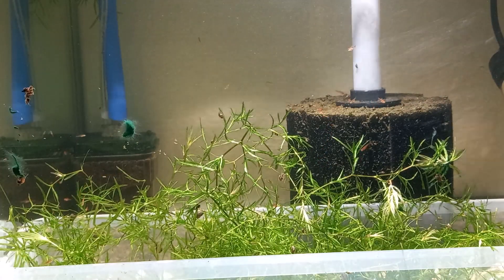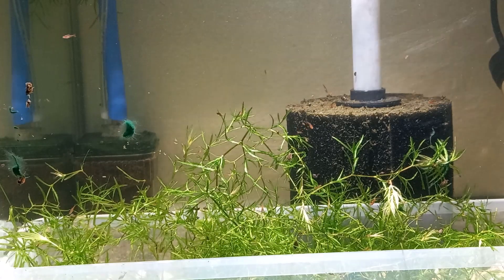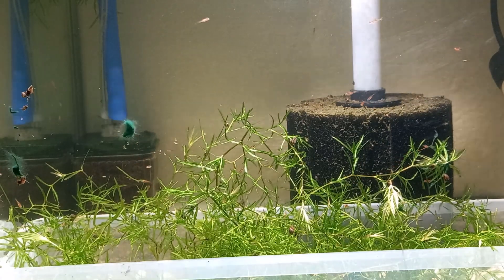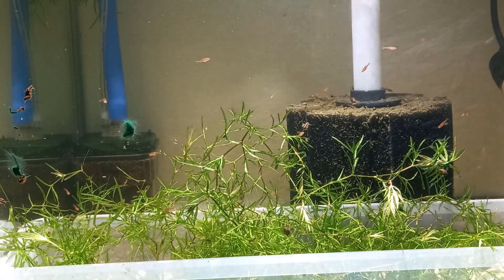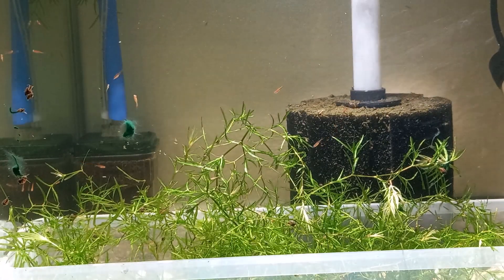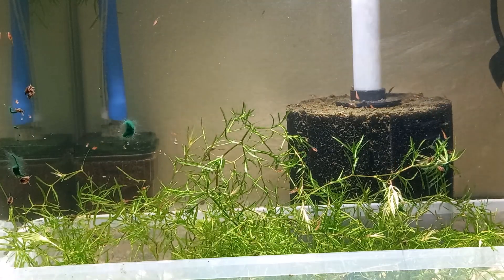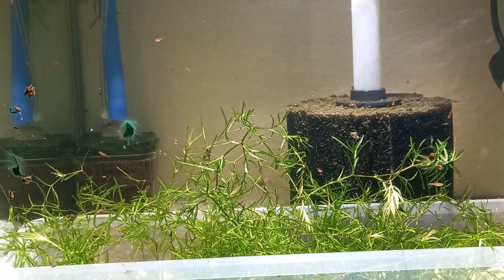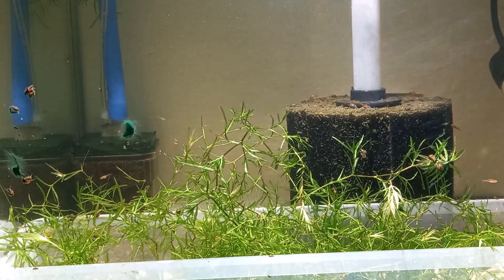Breeding Cherry Barbs Day 14 Fry Update